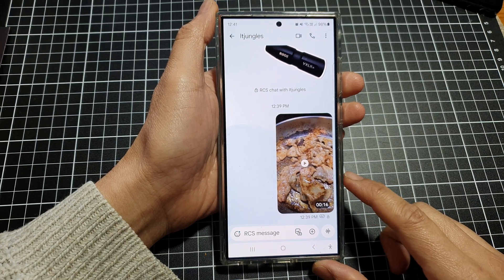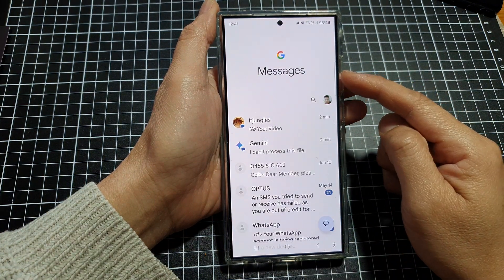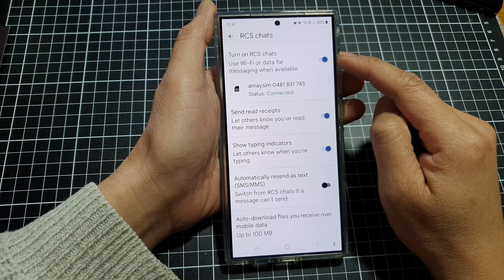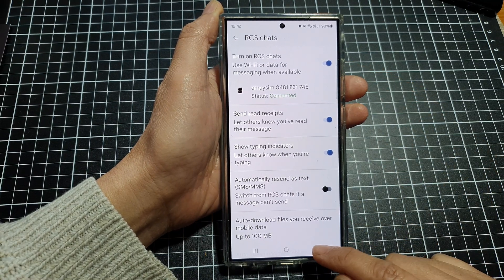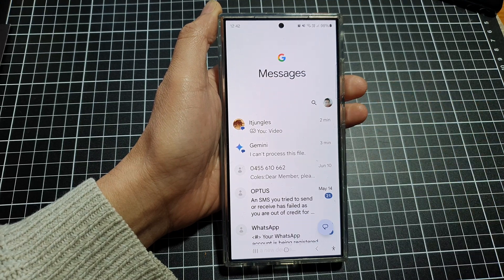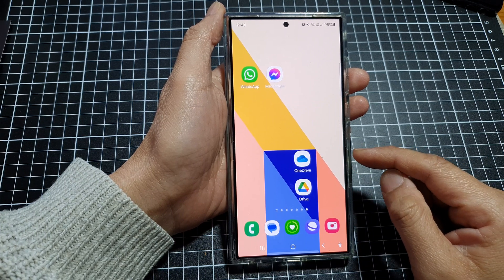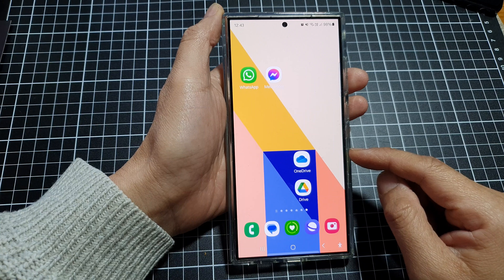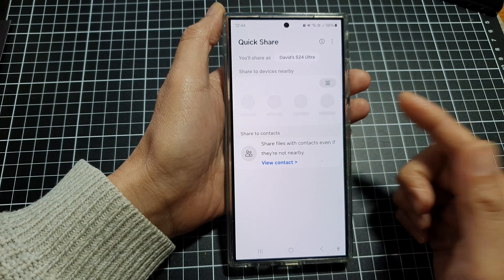Galaxy S24/S24+/Ultra: How to Send Longer Videos Through Messages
I will show you how to send longer videos through messages on the Galaxy S24/S24+/S24 Ultra in this video. I'll share some workarounds to bypass those imposing size limits from the network carrier and send your long, high-quality videos without any loss in resolution. You can use other methods like Quick Share, file-sharing apps, third-party messenger apps, and even some hidden settings you might not know about.